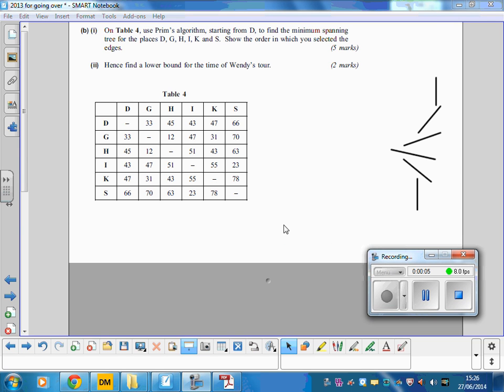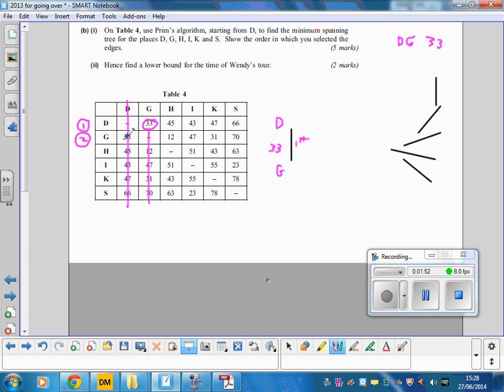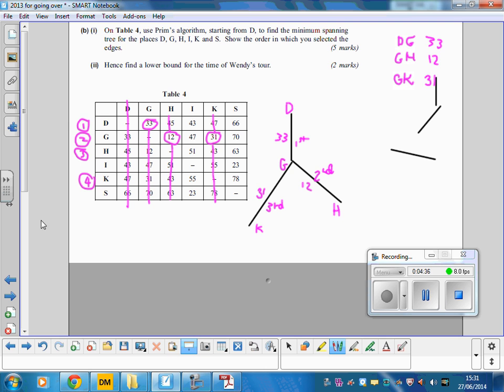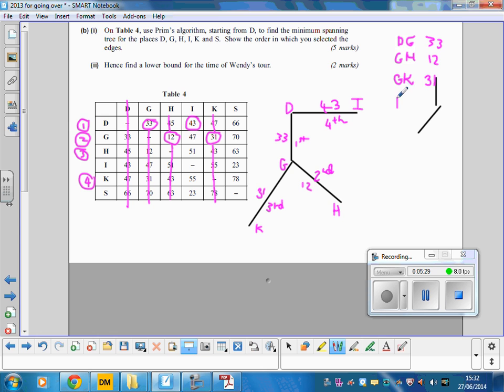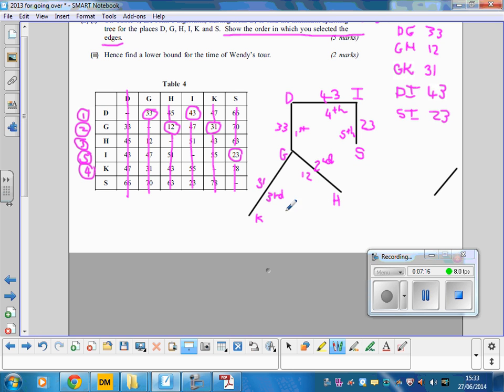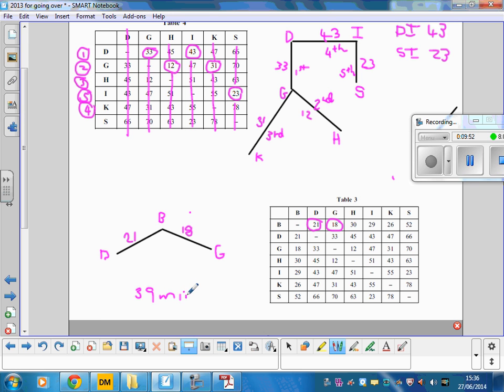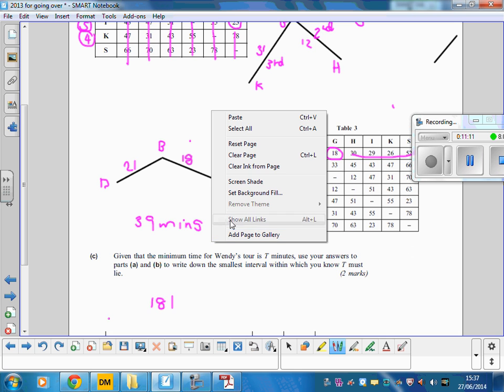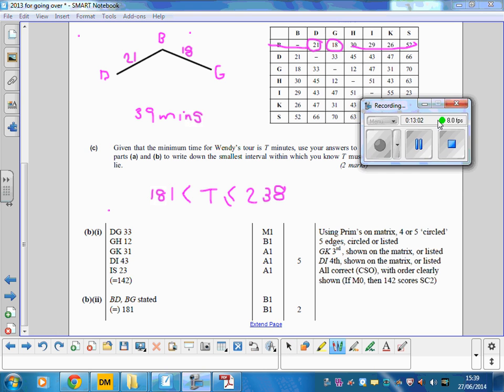U of M June 2013 Decision Qu 4 b&c